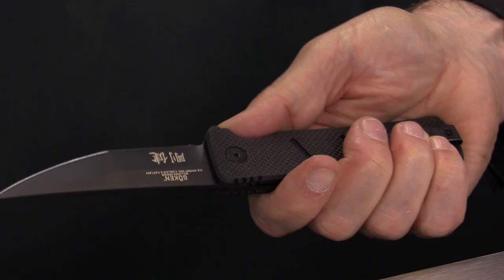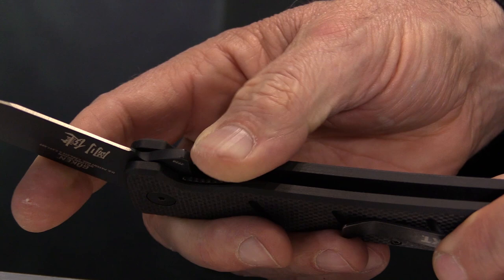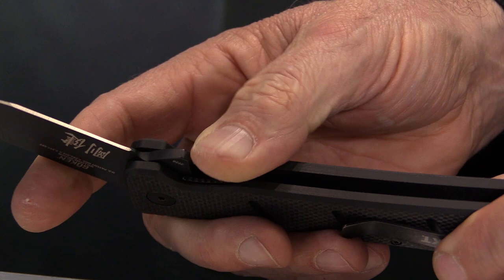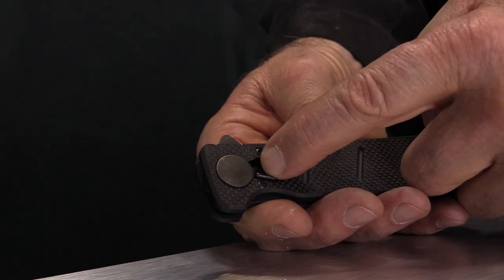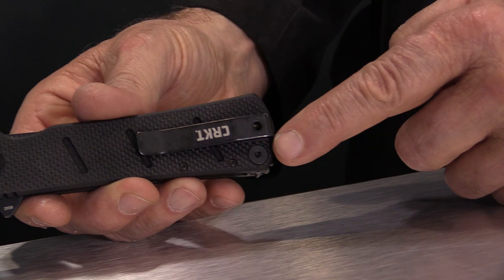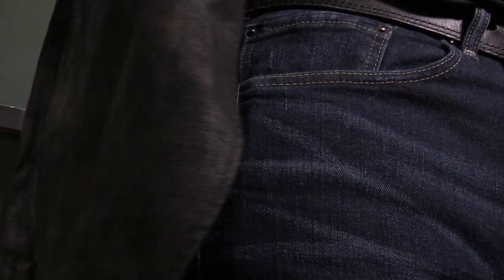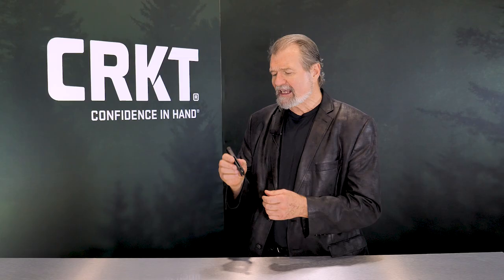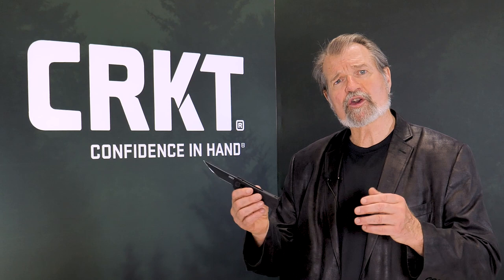CRKT Goken Tactical Knife | Designer Vision From James Williams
Grace of a falcon, grit of a warrior. James Williams is one of the most revered martial artists in America. He brings that discipline and unrivaled know-how to this sleek tactical knife. To round out its powerful capability, it’s privy to Field Strip technology and won’t slow down even in the grittiest conditions. This is what happens when a master takes to making.

Most famous for his “System of Strategy,” James Williams of Encinitas, California is one who seriously knows his way around a tactical folding knife. Elegance and effectiveness are paramount in Japanese culture both when it comes to martial arts and classic weaponry. James’ expertise bridges the gap between the two and has inspired incredibly famous designs like the Hissatsu™ Folder and the Otanashi Noh Ken™.

The Gōken™ is aptly named—the Japanese word is reserved for only those that embody fortitude. This knife is a worthy addition to his tactical folding knife lineup with a classic James Williams modified Osoraku Zukuri modified tanto blade style finished with a deep black powder coat. The 3.7” blade is deployed from its tough G10 handles with an inconspicuous flipper and held fast with a locking liner amid any dirty job it may confront.

As the first of Williams’ knives that’s been given Field Strip Technology, the Gōken™ is designed to come apart in the field with no tools for cleaning and simple maintenance…because what’s an everyday carry that doubles as a self-defense tool that can’t keep up in the face of grimy adversity?

Because a samurai sword won’t fit in your pocket, the Gōken™ will stand in its place.

How Field Strip Works

Field Strip Technology lets you easily disassemble your knife for cleaning without tools. To disassemble, close the knife, push the front release lever up. Then spin the rear release wheel clockwise —once you feel the handle release, pull it up and away. Handles and blade come apart easily. To bring the knife back together, place the blade and handles into the closed position - press and hold the pivot. Once the pivot is seated correctly, rotate the release wheel counter-clockwise until snug. Push front lever down. The knife is restored to full working order.